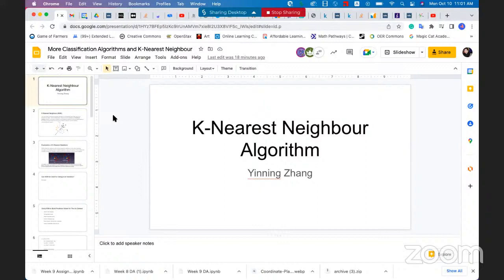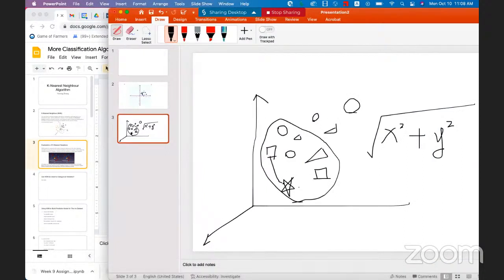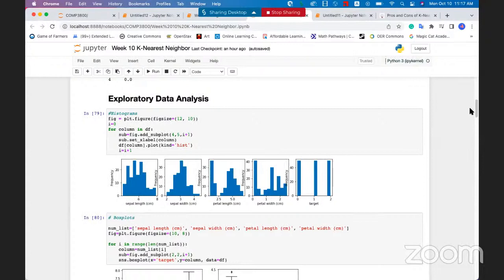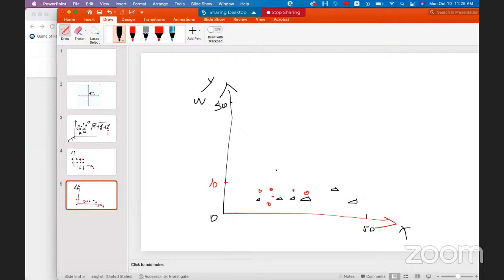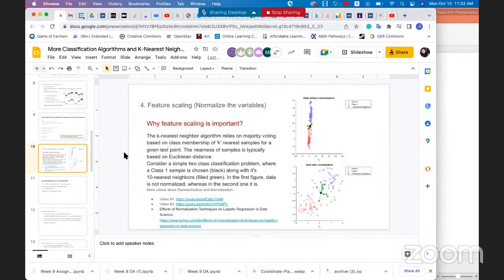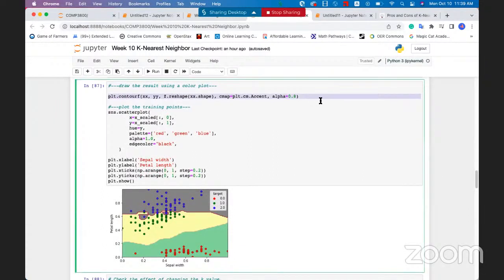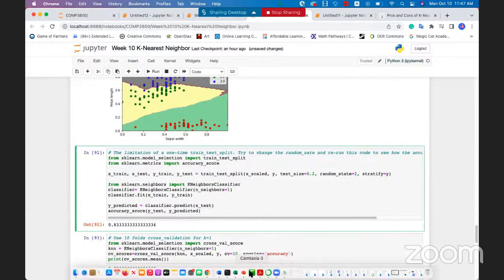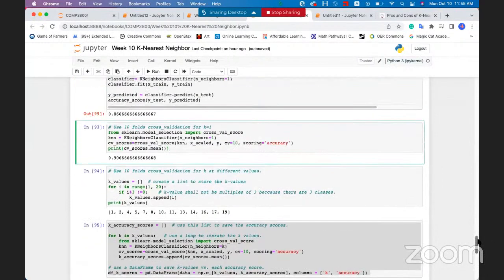K-Nearest Neighbor - 1